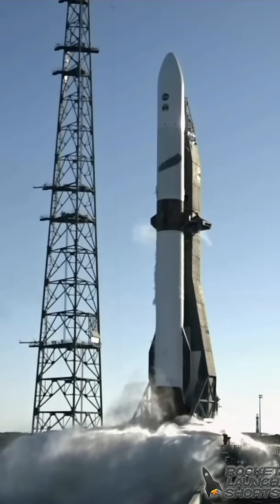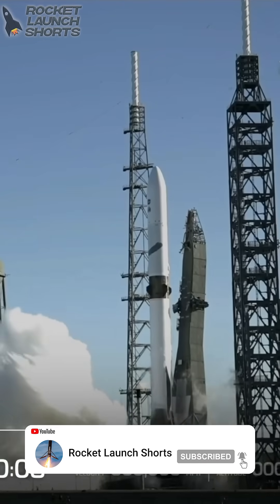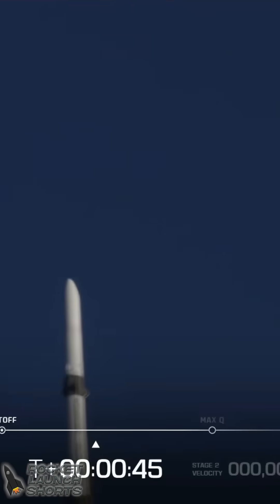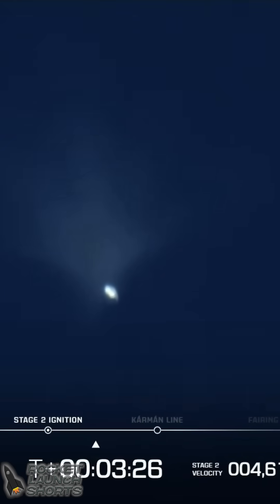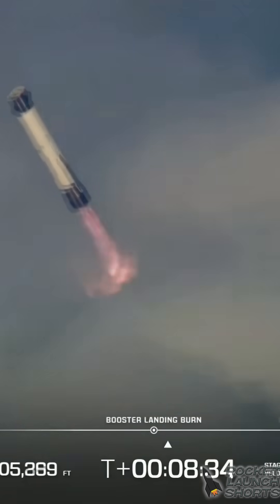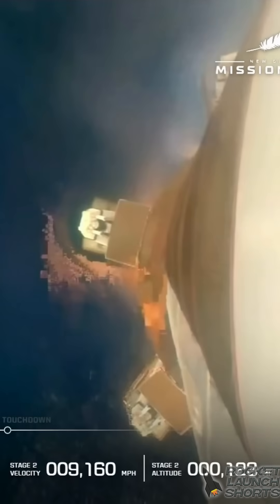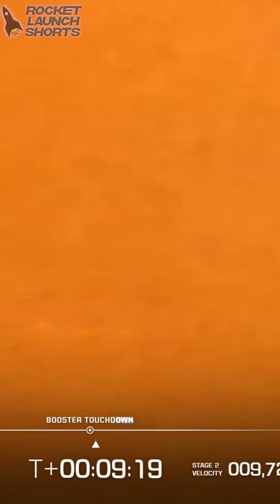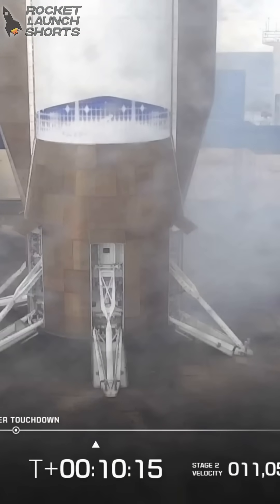Watch Blue Origin New Glenn Launching ESCAPADE to Space!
Blue Origin launched New Glenn for the second time from LC-36, Cape Canaveral SFS, Florida, USA on Thu Nov 13, 2025 at 20:55 UTC

Blue Origin launched the NG-2 mission, New Glenn's second flight. This mission carried The Escape and Plasma Acceleration and Dynamics Explorers (EscaPADE), a dual-spacecraft mission to study ion and sputtered escape from Mars. And Viasat InRange, a demonstration of Viasat's InRange launch telemetry relay service as part of its work with NASA’s Communications Services Project (CSP). Blue Origin managed to recover the first stage for the very first time, landing it on the Jacklyn vessel.

All the rights from this video belong to Blue Origin. This video has been made with informative & journalistic purposes.